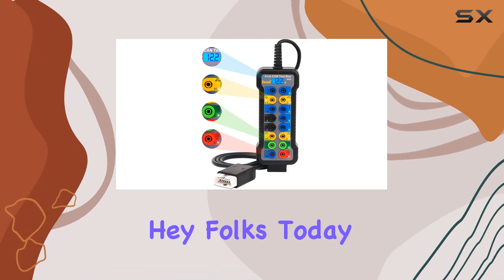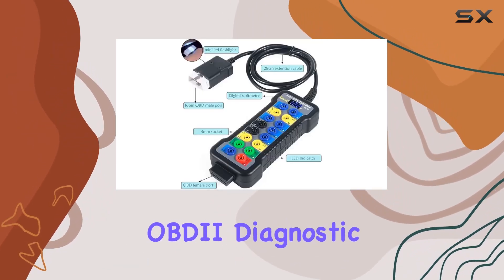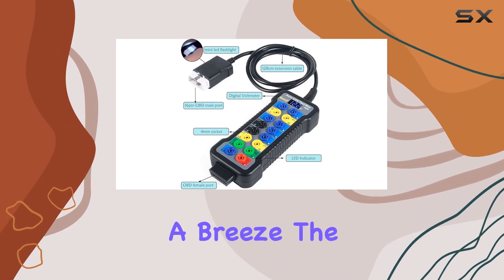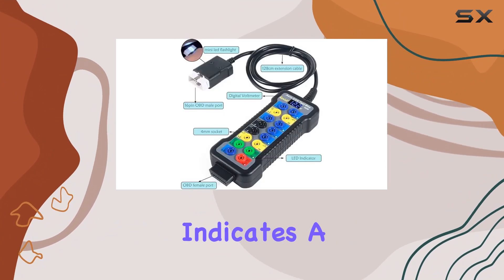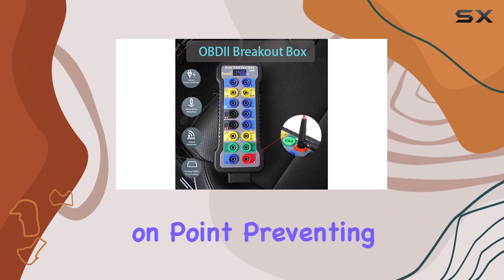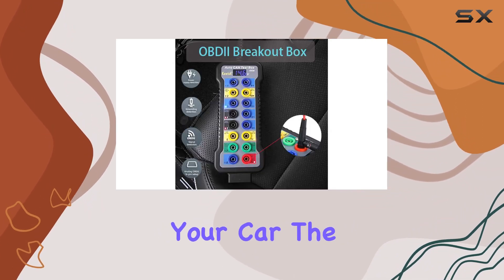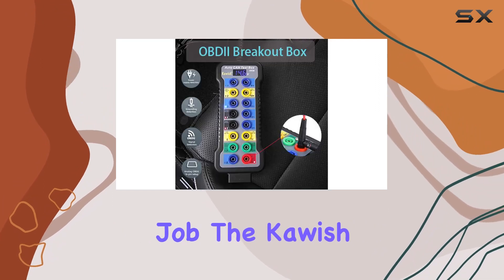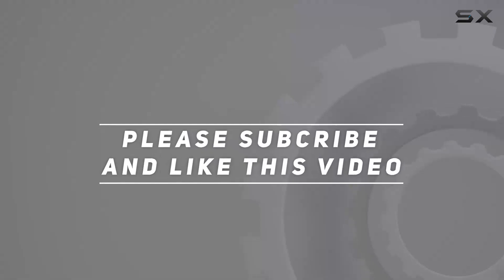Unlocking Car Diagnostics: Kawish OBD2 Breakout Box Review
0:00 Intro
0:06 Review

Things that we mentioned in this video:
KAWISH OBD2 Breakout Box : B08PKMFRX3